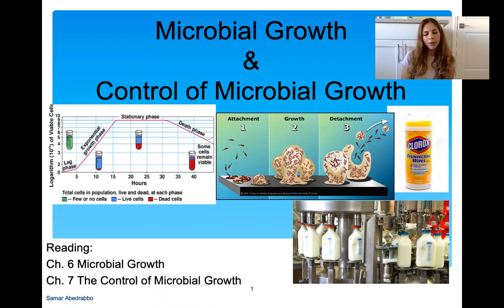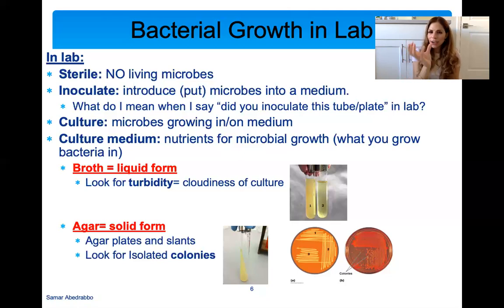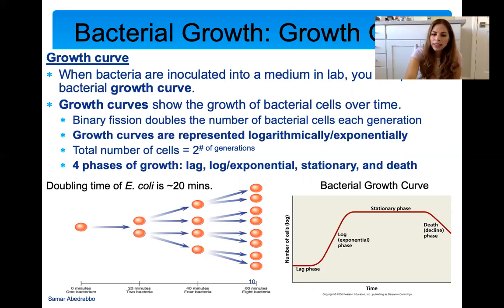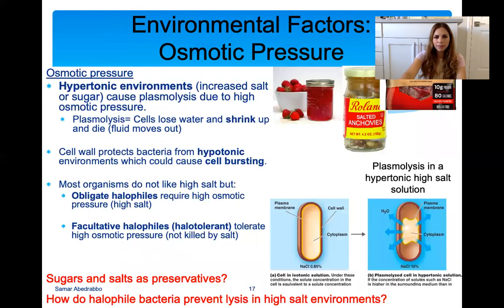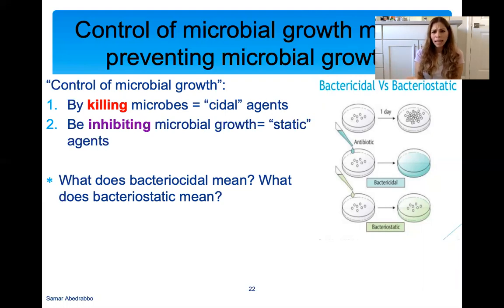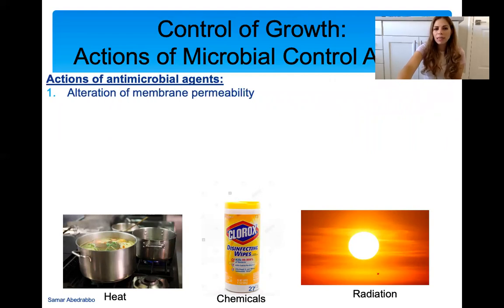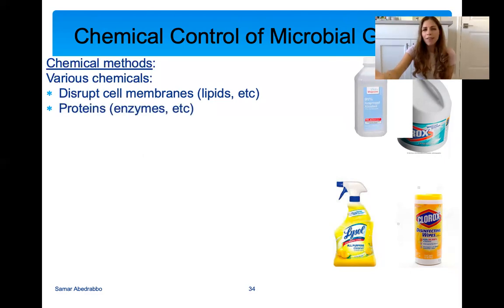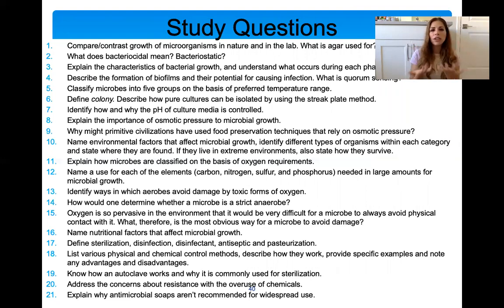Growth and Control of Microbial Growth